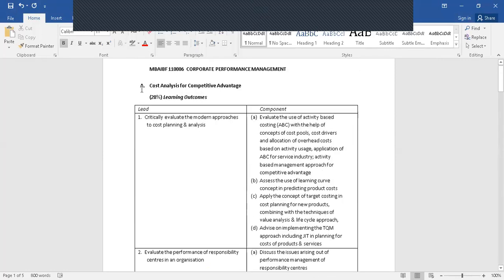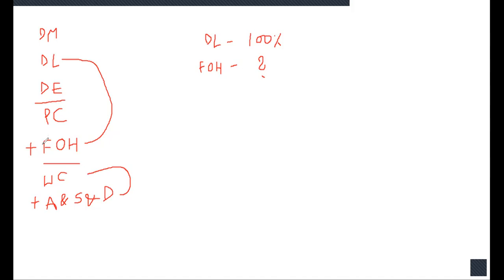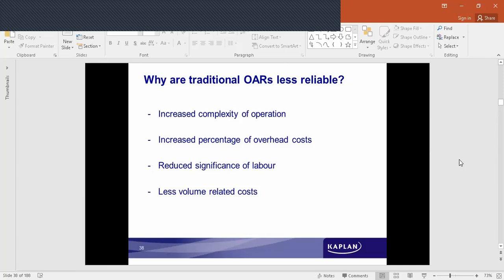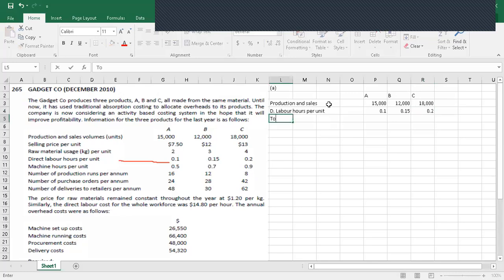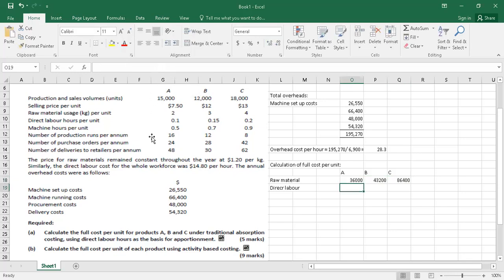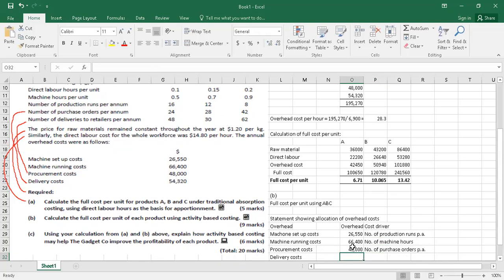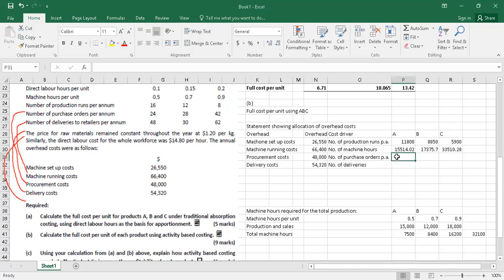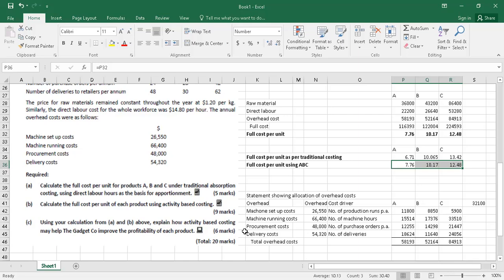ACCA F5 PM - ABC - Gadget Co. - A Case Analysis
ACCA F5
Performance Management
PM - ABC
Activity Based Costing
Gadget CO. -  A Case Analysis